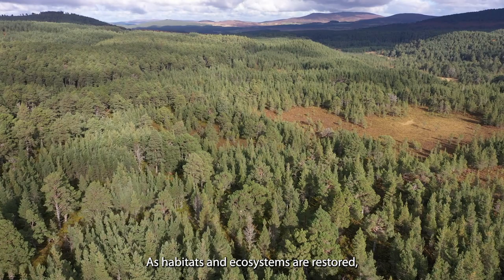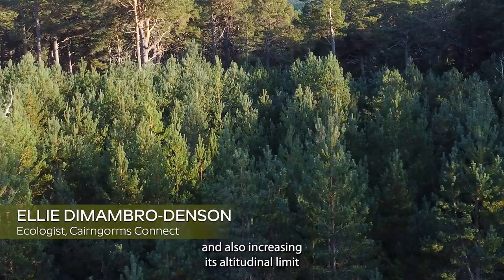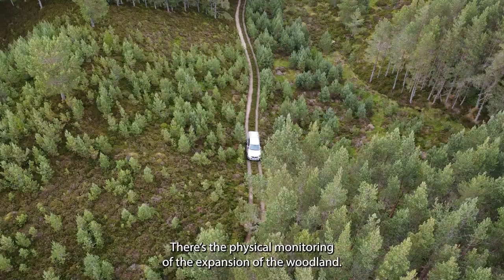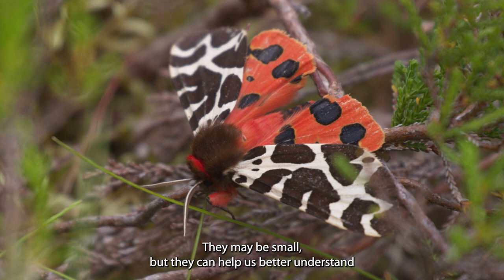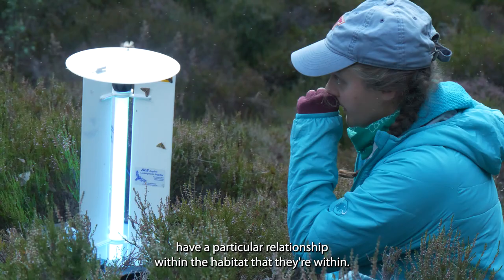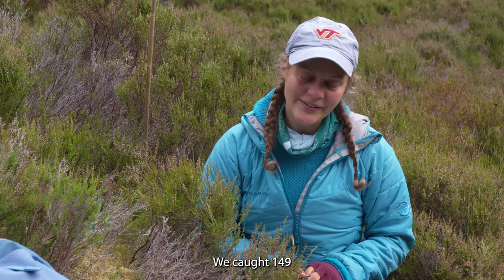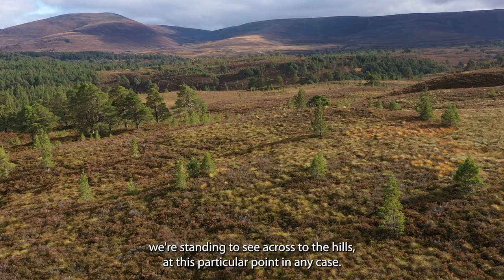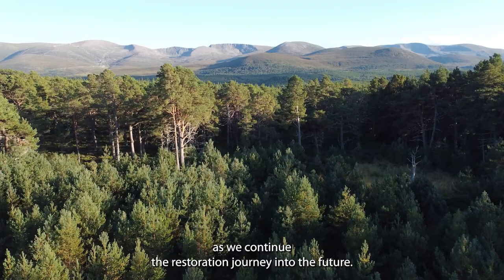Cairngorms Connect: Woodland Expansion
Cairngorms Connect is a partnership of neighbouring land managers, committed to a bold and ambitious 200-year vision to enhance habitats, species and ecological processes across a vast area within the Cairngorms National Park.

In this film ecologist Ellie Dimambro-Denson talks about the work taking place to expand the range of native woodlands within the project.